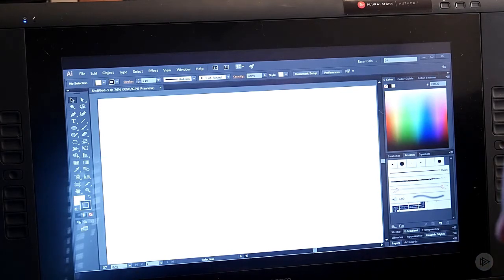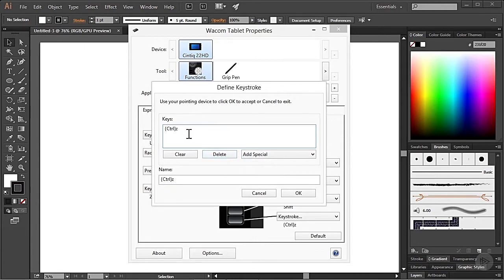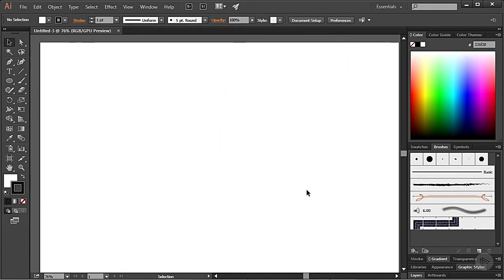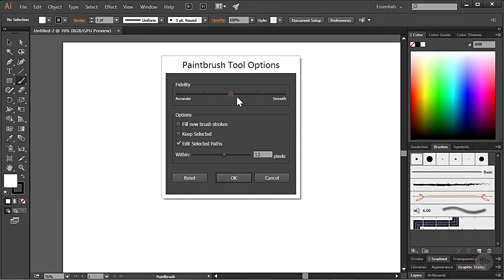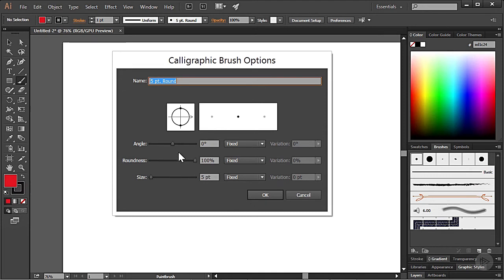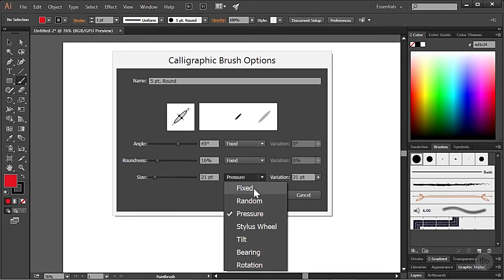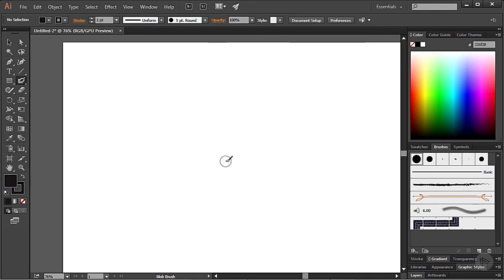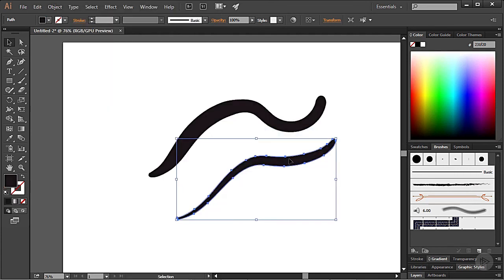How to custom Wacom Tablet for Illustrator